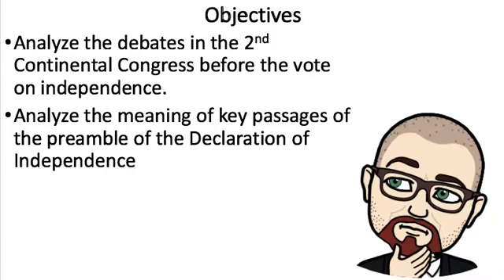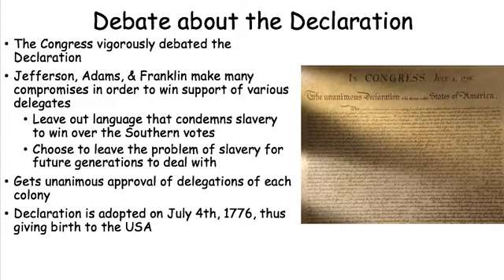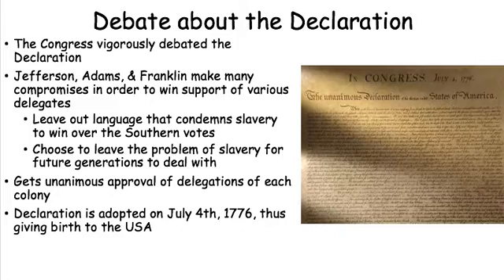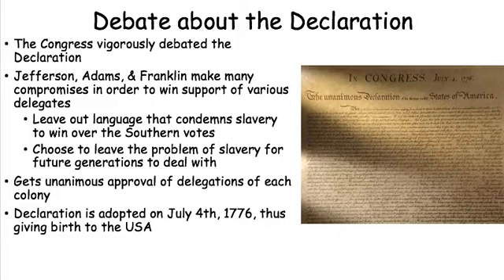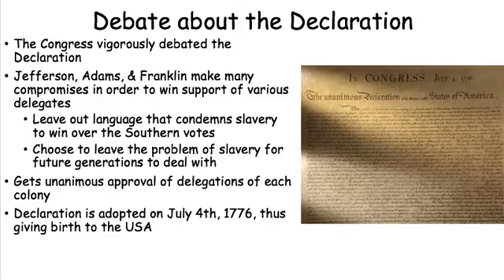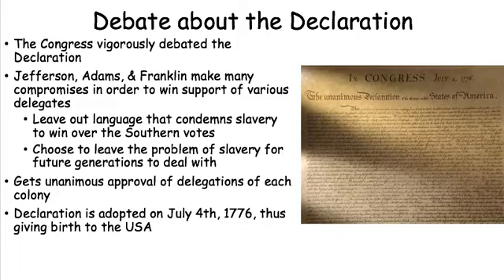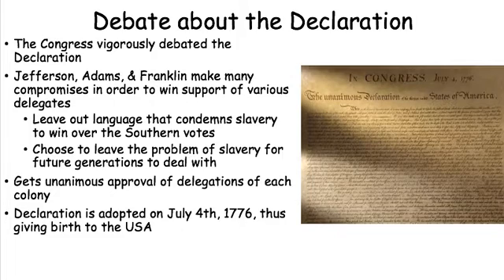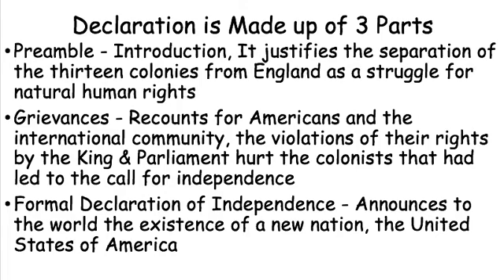4 1 declaration of independence part 1